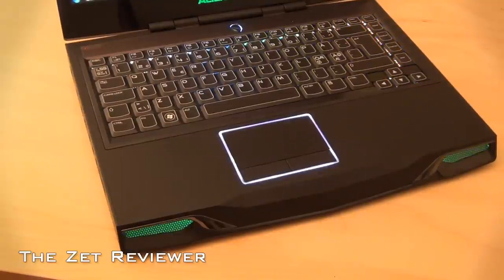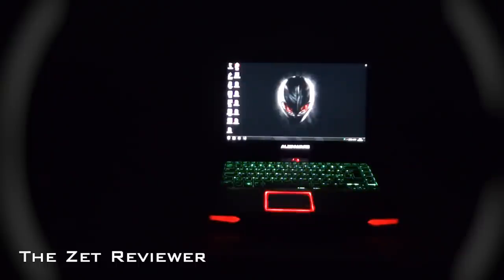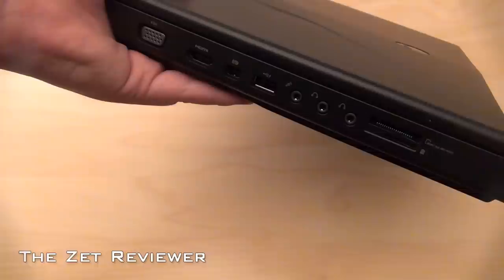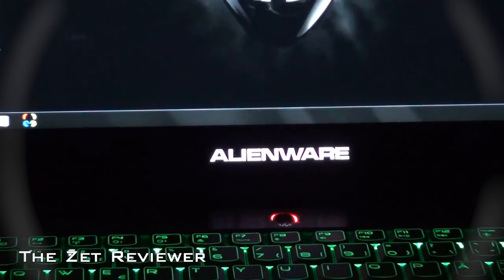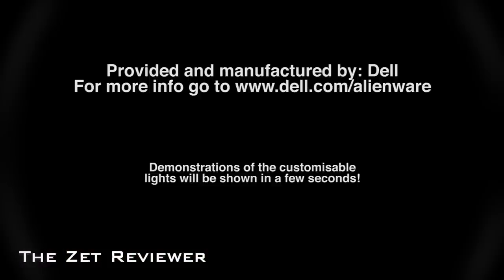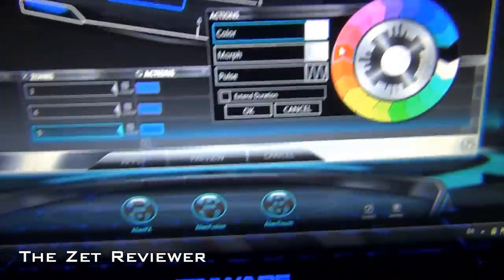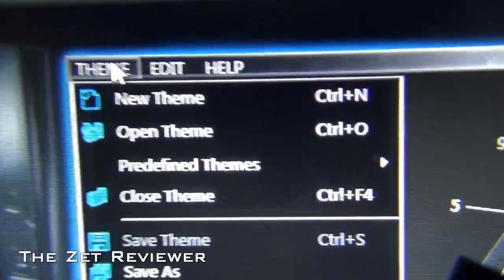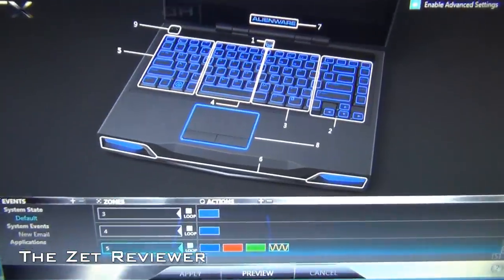Review - Dell Alienware M14X Core i7 Gaming Laptop!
This is my review of the Alienware M14X gaming laptop. Alienware is famous for making one of the most powerful laptops in the world. Alienware is created by Dell and their 18" laptop is the most powerful laptop in the world with dual GPU's!